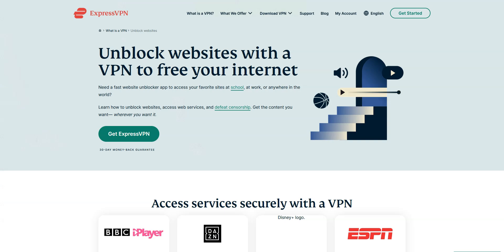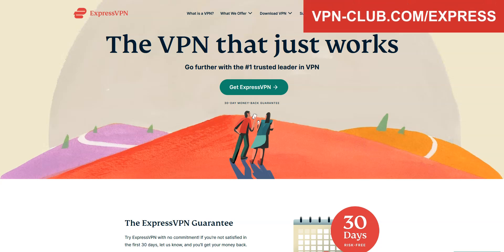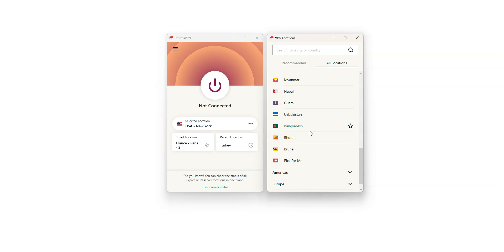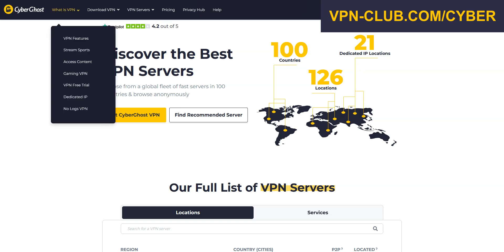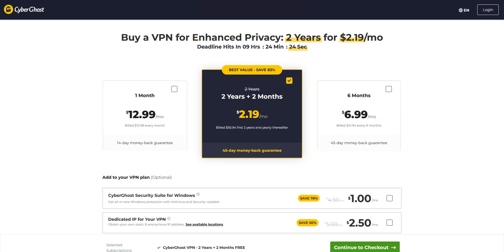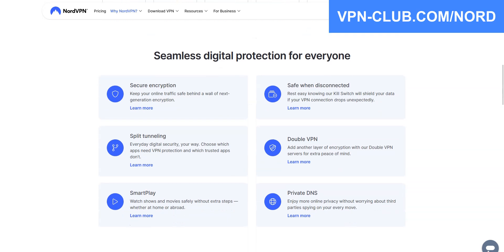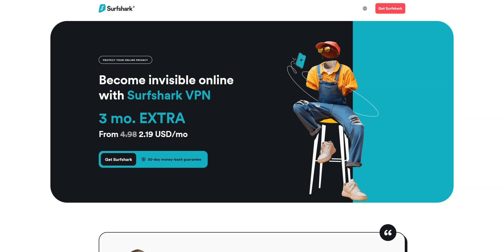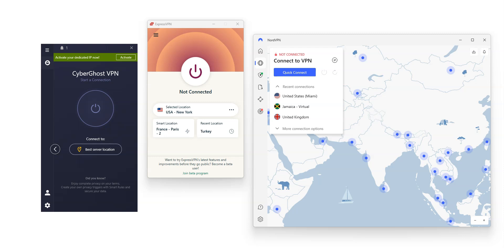BEST VPN FOR BANGLADESH 🇧🇩 Top 3 Best VPN for Bangladesh in 2026 ✅ Bypass Censorship & More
Wondering what's the best VPN for Bangladesh? Look no further... I have reviewed and compared the best VPN services for Bangladesh. I recommend: ExpressVPN ✅ (30-day trial) or CyberGhost ✅ (45-day trial)

The best VPNs for Bangladesh... By that I mean the best VPNs if you are in Bangladesh. That said, this video is also useful if you are in another country and want to have a Bangladeshi IP address and thus make it look like you are in Bangladesh.

00:00 Introduction
00:23 Why use a VPN in Bangladesh?
01:12 ExpressVPN
02:42 CyberGhost VPN
04:12 NordVPN
05:39 Surfshark VPN
06:23 Conclusion

Great! Now you know what the best VPN for Bangladesh are... Remember, all these VPNs are available on Windows, macOS, iOS, Android... They can also be used on a Smart TV, gaming console...

They all come with a money back guarantee, so don't hesitate to give them a try! 30 days for ExpressVPN, NordVPN and Surfshark VPN. 45 days for CyberGhost VPN!

If you have any questions, please leave them in the comments below and I will get back to you as soon as possible.